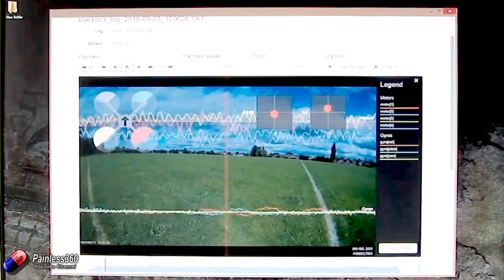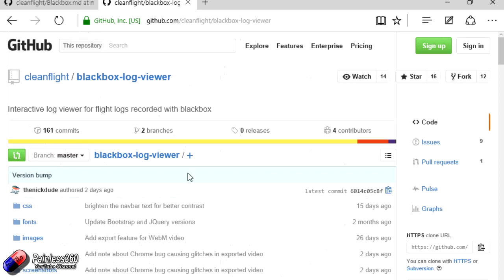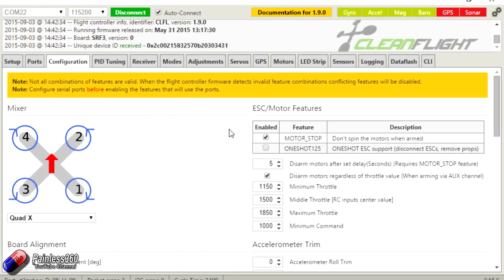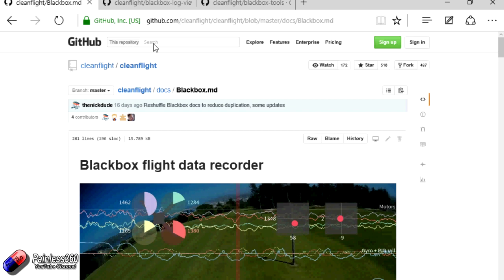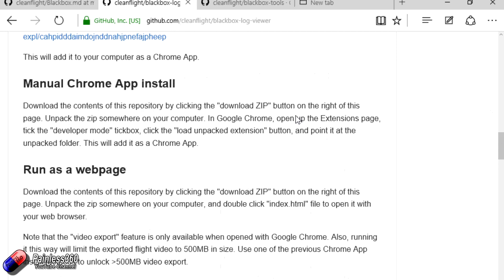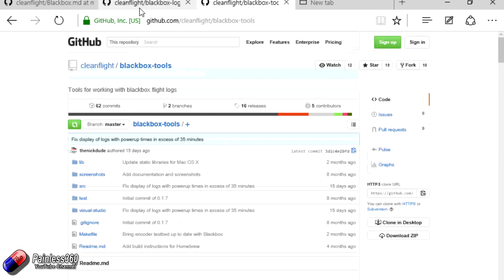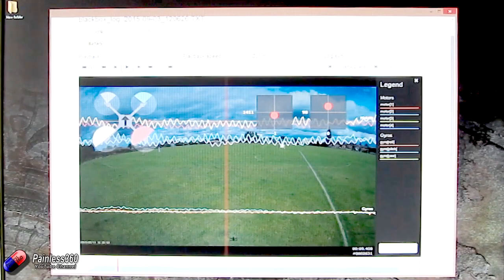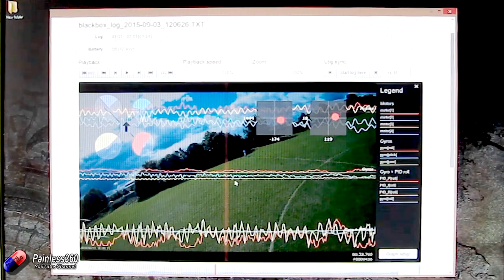(9/9) Seriously Pro F3 (SP3) Series - Setting up and using Blackbox flight recorder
You can download the manual and find out more by visiting

Happy flying!